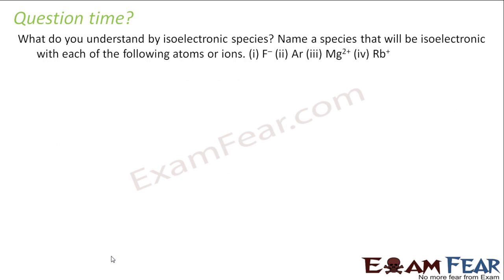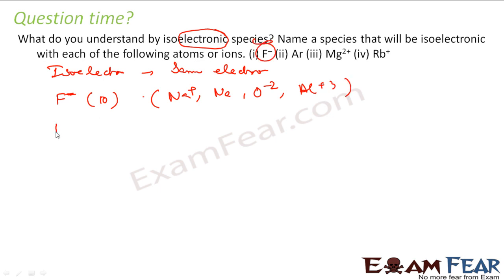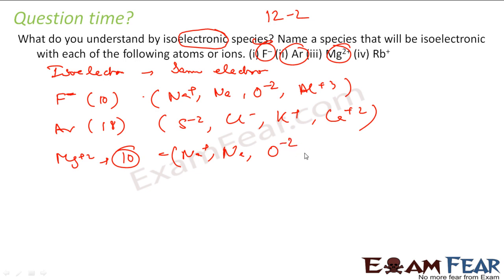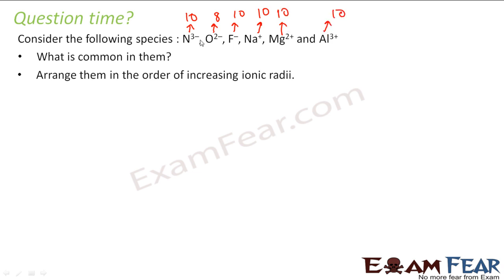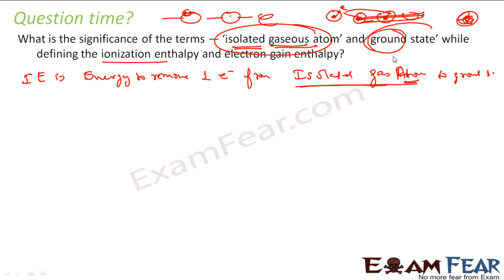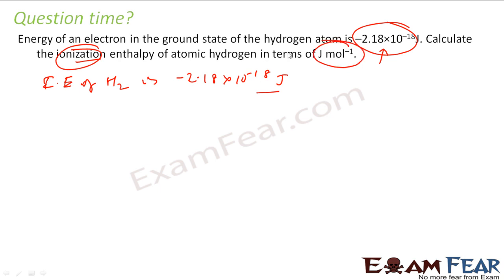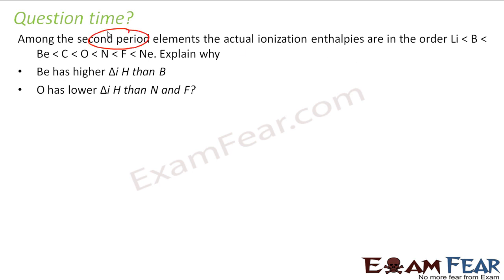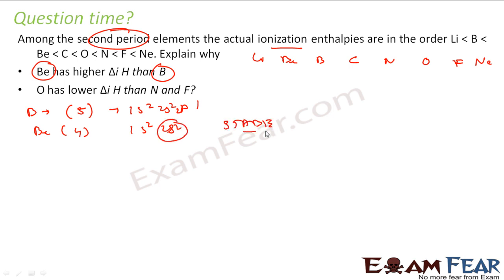Chemistry Periodicity in properties part 27 (Numerical) CBSE class 11 XI